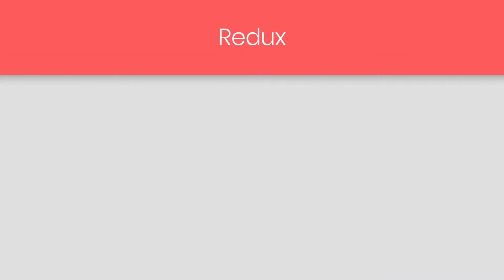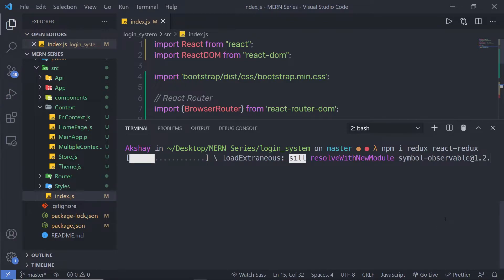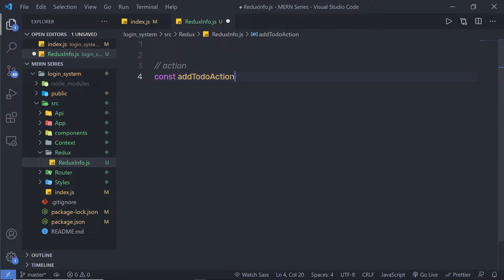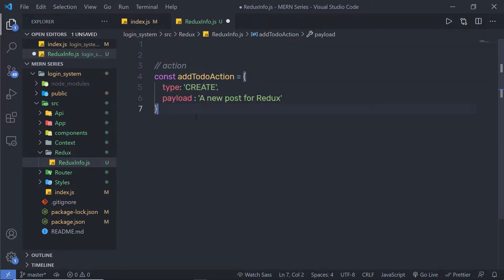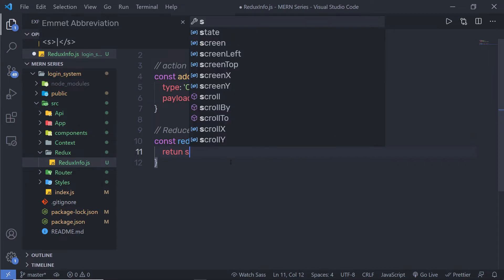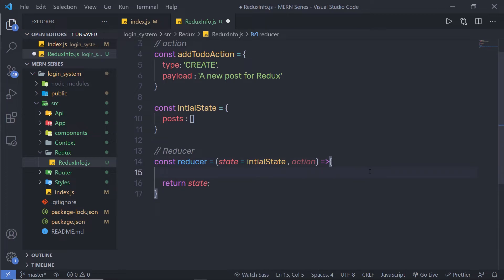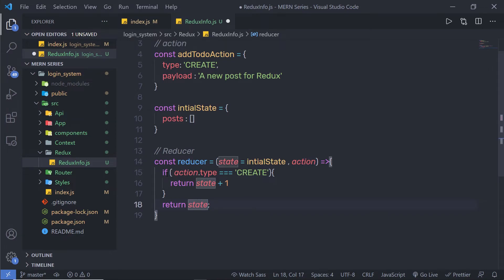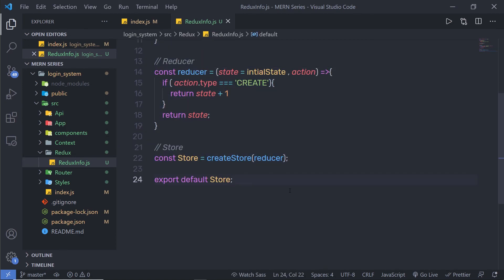Action, Reducers and Store in Redux - MERN Stack Series - 48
In this lecture, we are going to learn how to work with action, reducers, and store in redux.